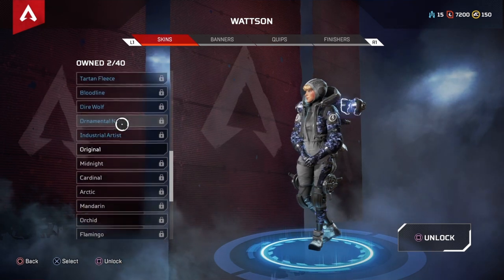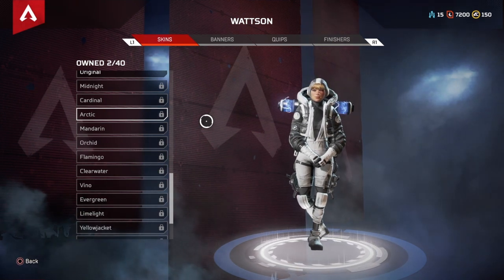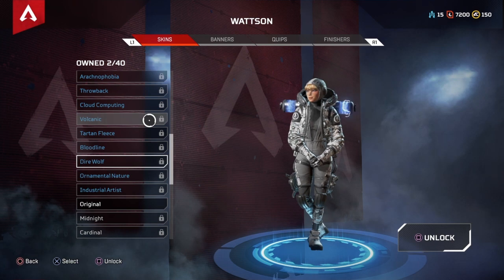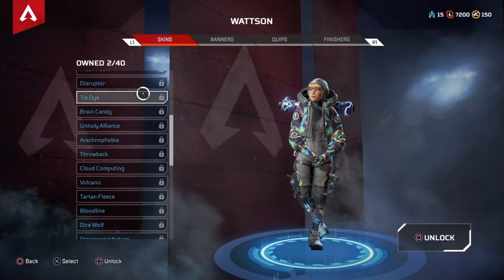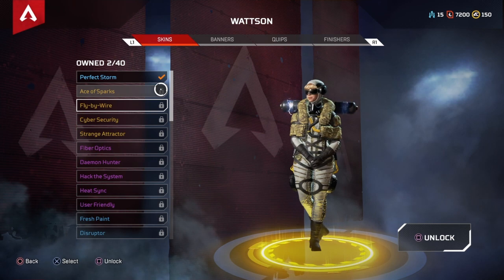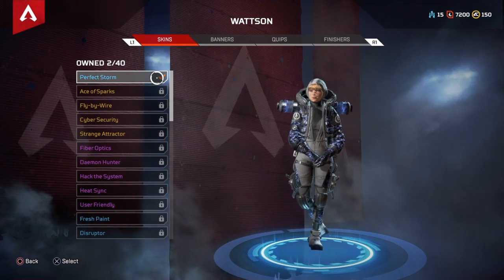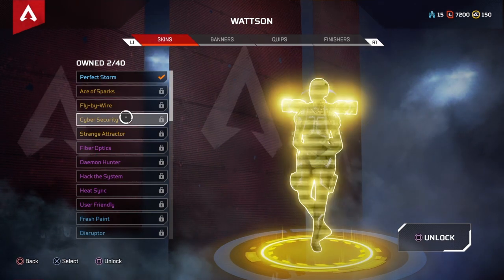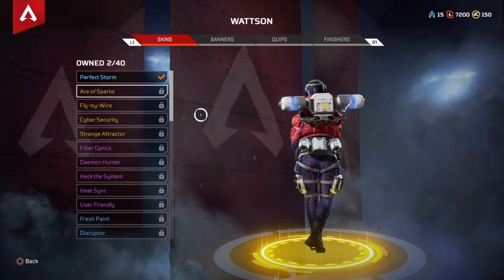Best 10 Wattson Skins!